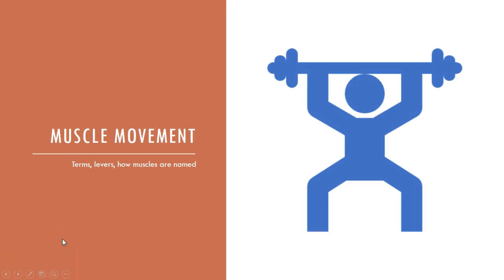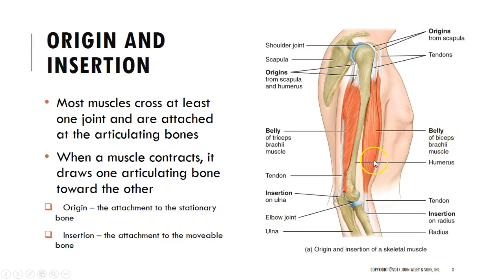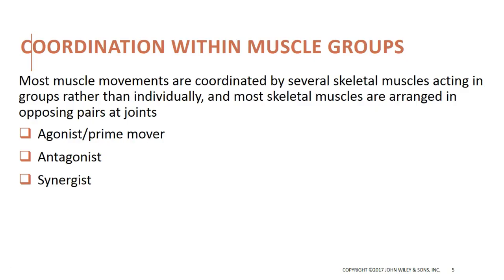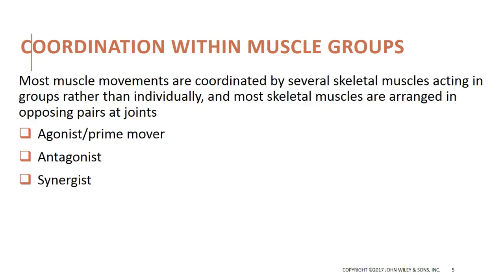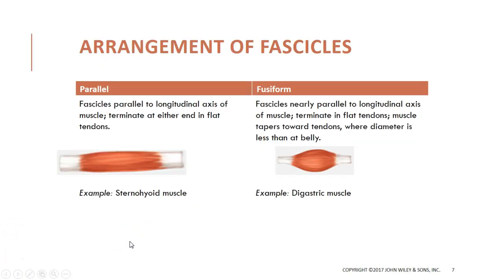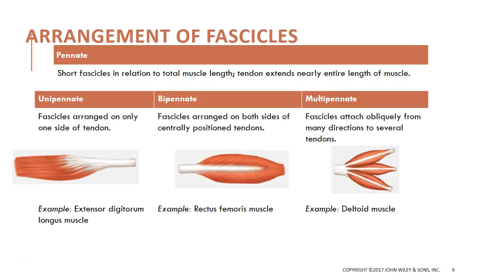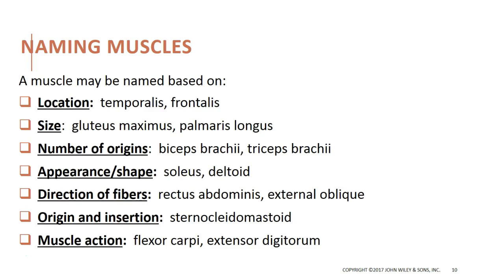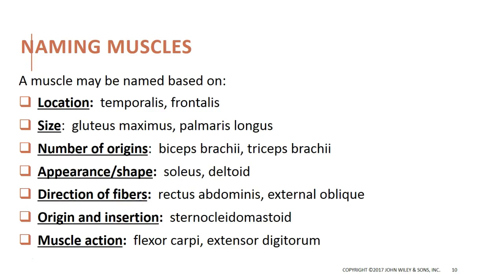10. muscle terms, levers, naming